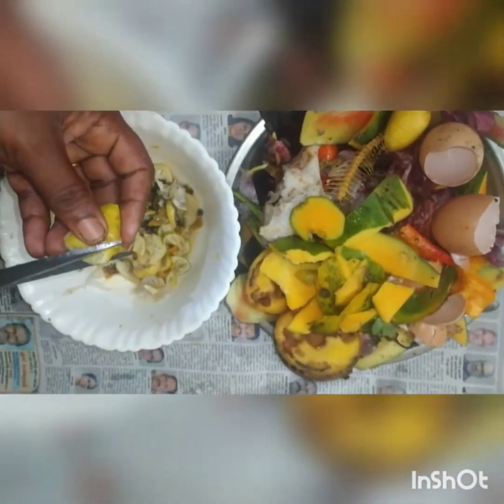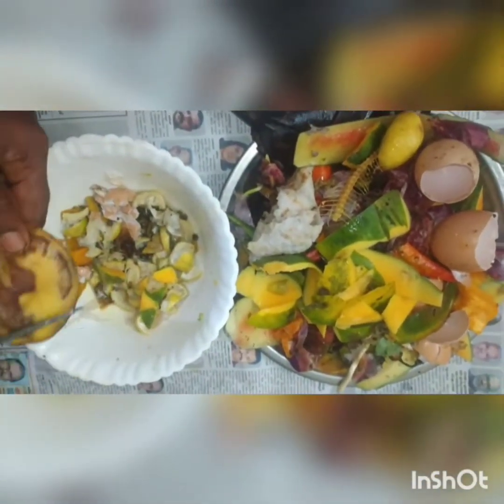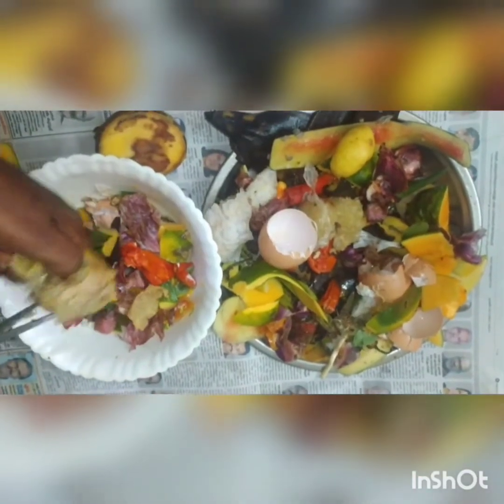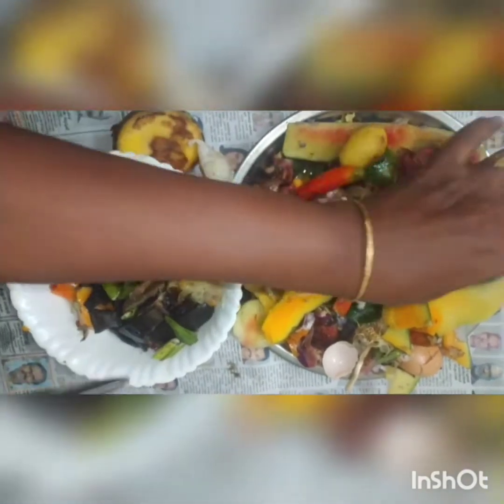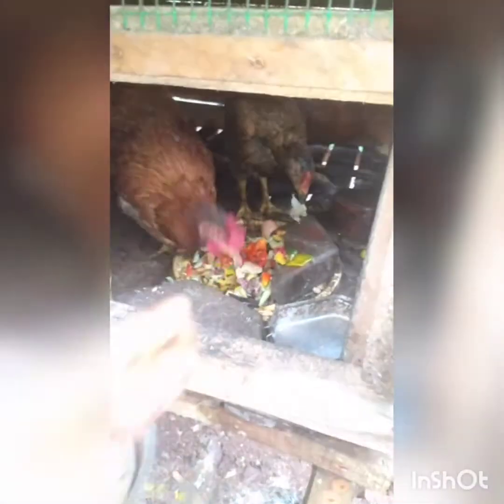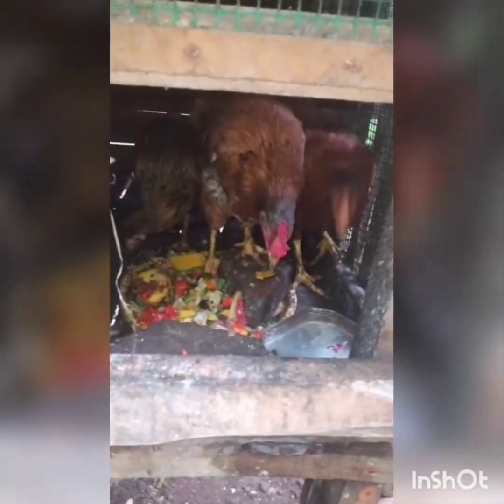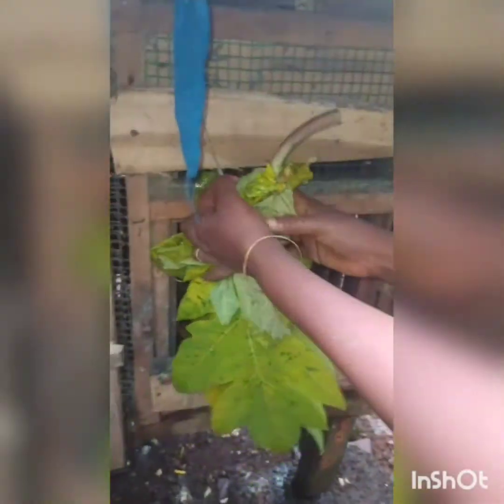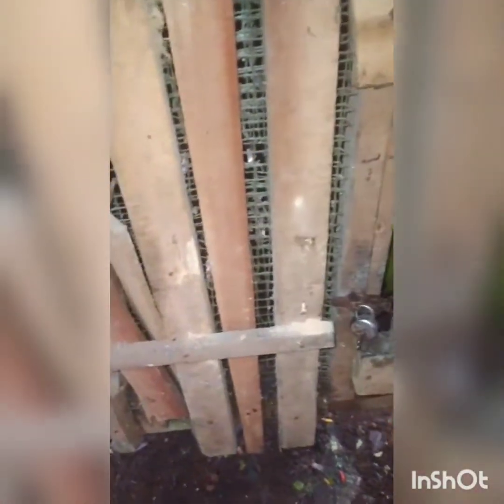അടുക്കളയിലെ waste-കളും മറ്റും വീട്ടിലെ വളർത്തു പക്ഷികൾക്ക് ഫലപ്രദമായ തീറ്റയാക്കാം, തെളിവ് സഹിതം 😍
നാം ദിവസവും ഉപയോഗിക്കുന്ന പഴങ്ങളുടെയും പച്ചക്കറികളുടെയുംwaste -കളും പപ്പായ തുടങ്ങിയവയുടെ വാടി  വീഴുന്ന തണ്ടുകളും മറ്റും വീട്ടിലെ വളർത്തുപക്ഷികൾക്ക് പ്രതിരോധവും, പോക്ഷകവും  നൽകുന്ന തീറ്റയാക്കി മാറ്റാം. ഒരു നേരത്തെ തീറ്റ  ഇതാക്കി നോക്കു. മുട്ടയിൽ നല്ല വ്യത്യാസം കാണാം. 🙏👍നിങ്ങളുടെ അഭിപ്രായം comment ചെയ്യണേ. vedeo ഇഷ്ടമാകുന്നുവെങ്കിൽ ഷെയറും  സബ്സ്ക്രൈബും ചെയ്യണേ 😊